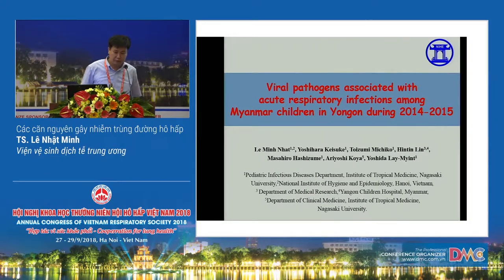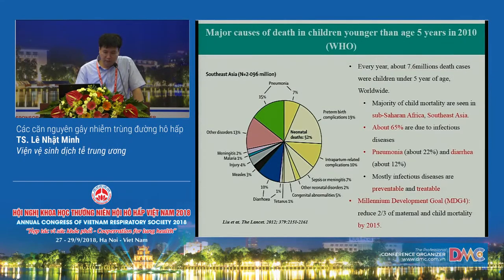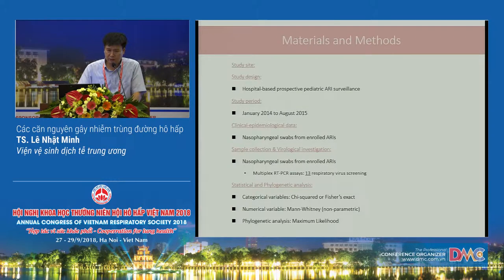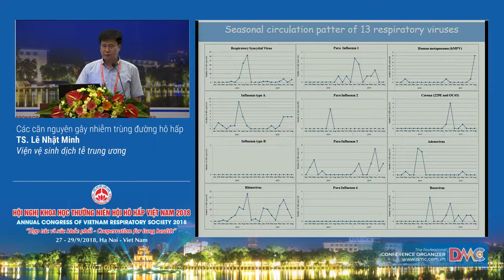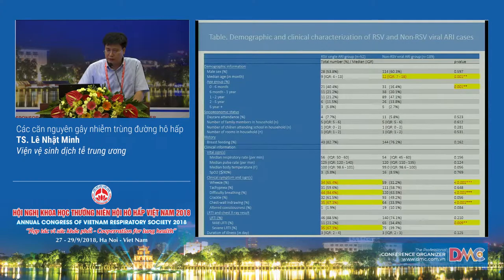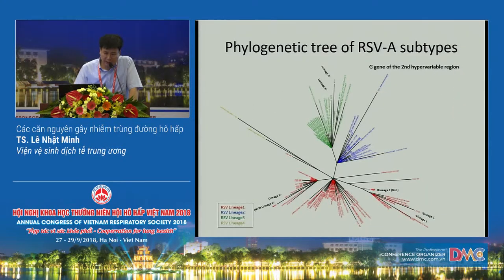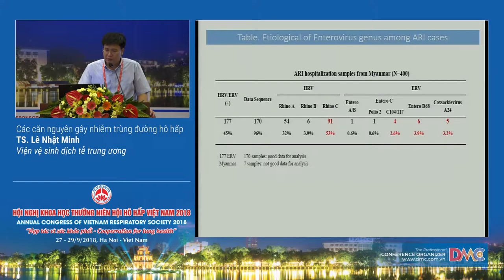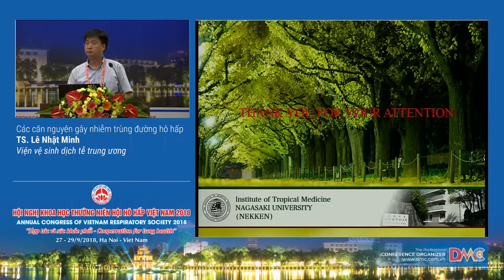Các căn nguyên gây nhiễm trung đường hô hấp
18  Các căn nguyên gây nhiễm trung đường hô hấp
TS. Lê Nhật Minh
Viện vệ sinh Dịch tễ Trung ương